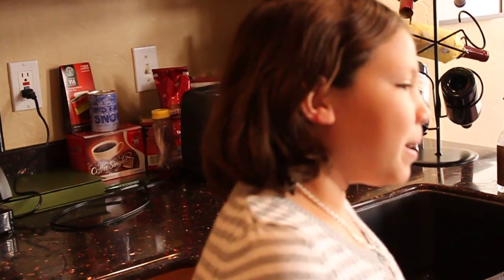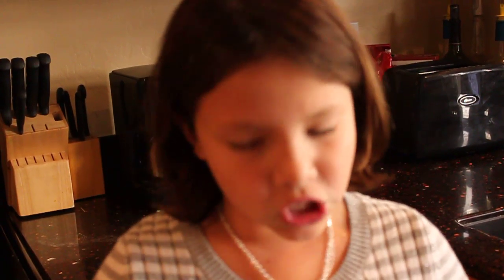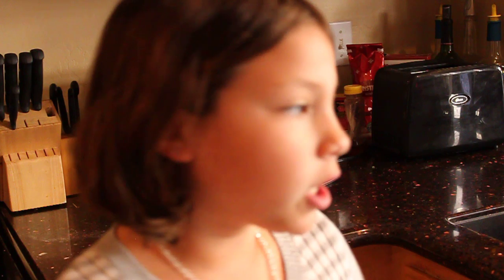Bubble Trouble Experiment by Alyssa - A Really Fun and Easy Experiment to do at Home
Bubble Trouble Experiment by Alyssa - ScienceToysByAlyssa.com
All you need for this experiment is a clear carbonated beverage (sprite or soda water work great), food coloring of any color, salt and a clear container to put it all in.

First mix some food coloring in your clear soda.  Add a couple of tablespoons of salt.  Watch the mixture bubble up.  The salt actually causes the carbon bubbles to float all up to the top at the same time!!

This is a fun and easy experiment to do at home!